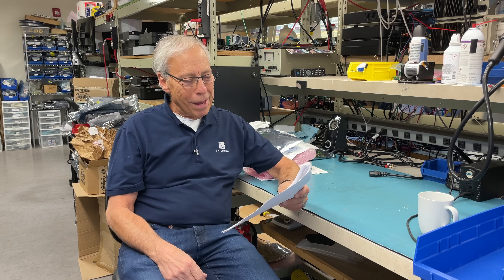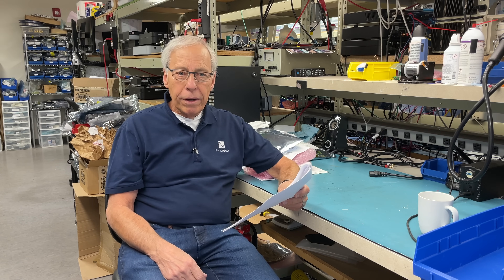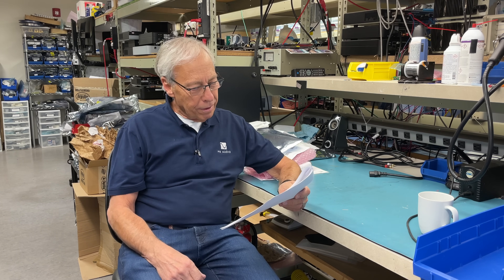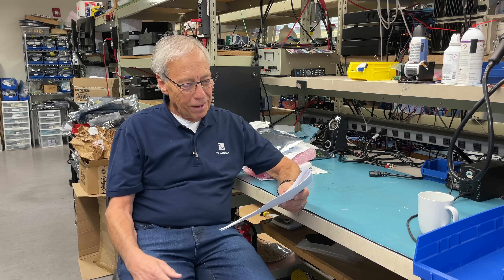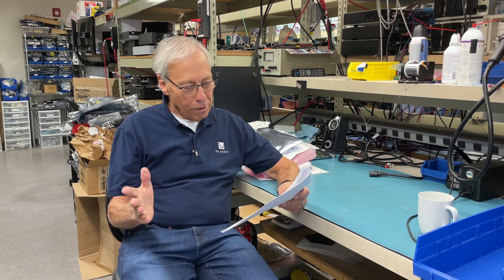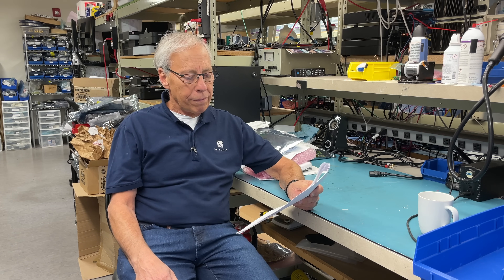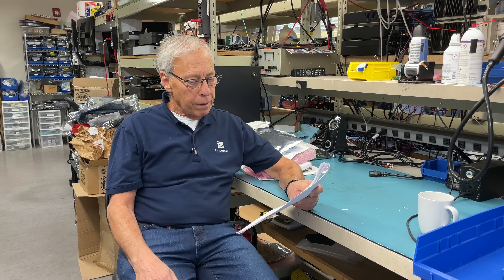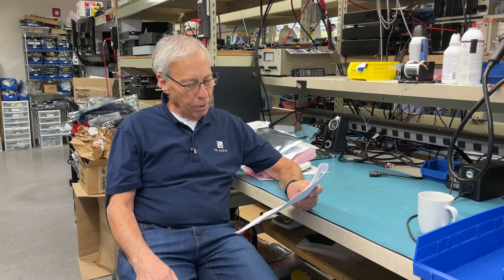The importance of internal speaker wires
More often than not internal wiring on loudspeakers is very small gauge feeling underated and inadequate for the job. Is it true?